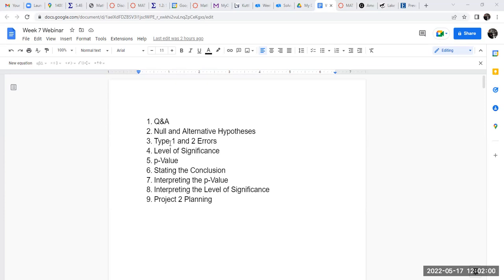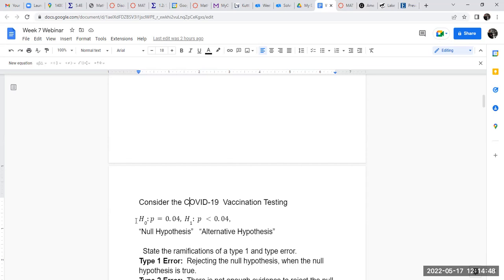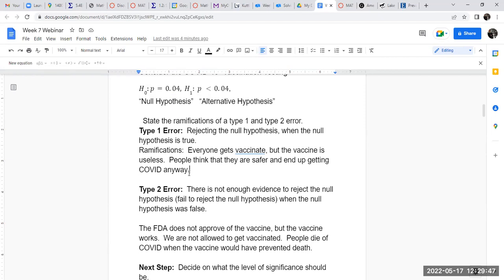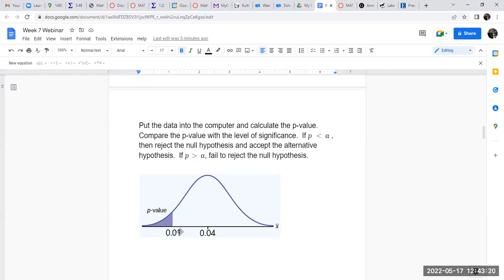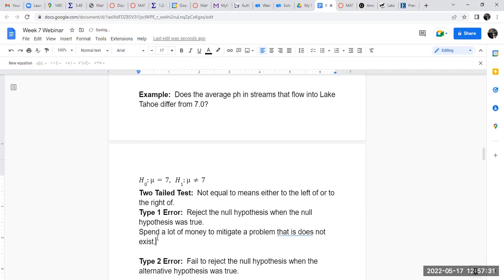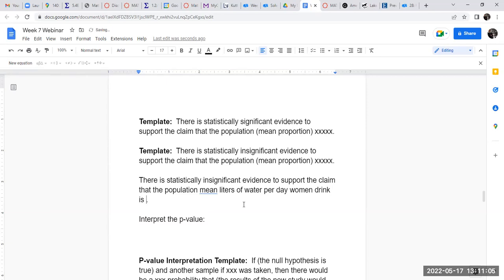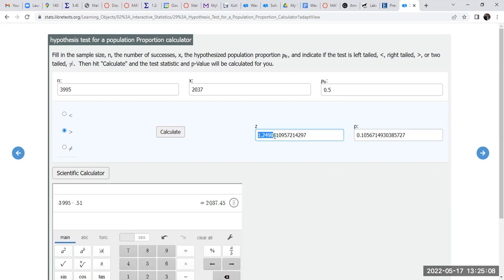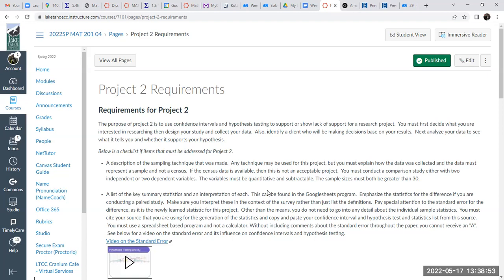Week 7 Statistics Webinar on Hypothesis Testing